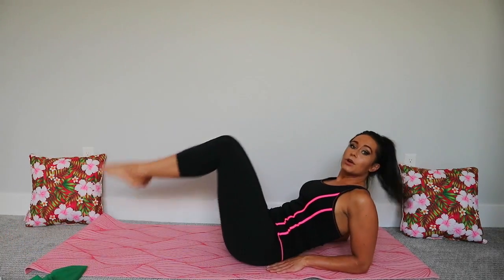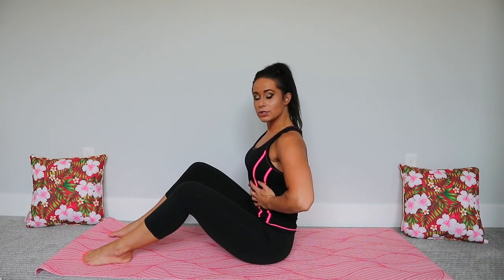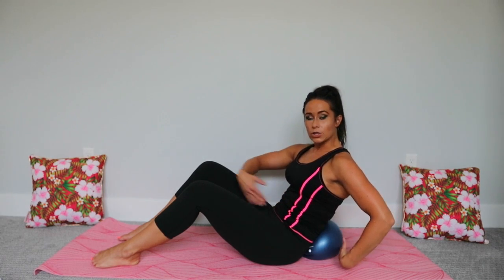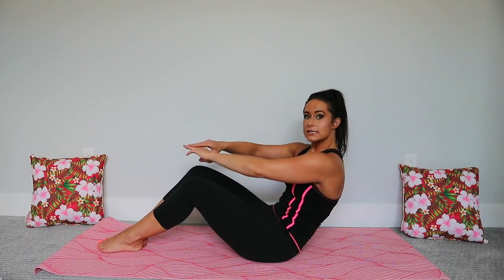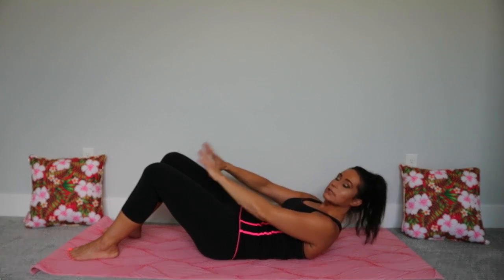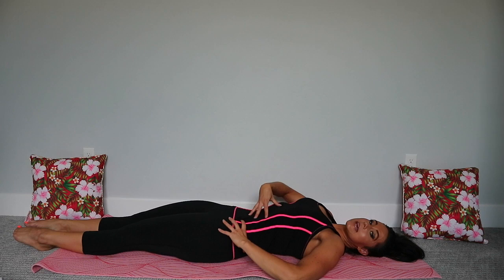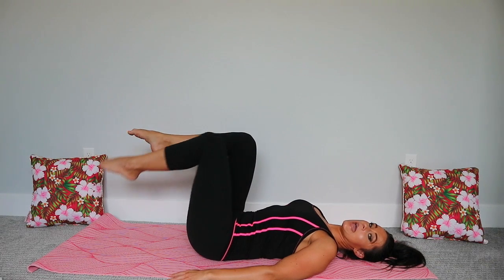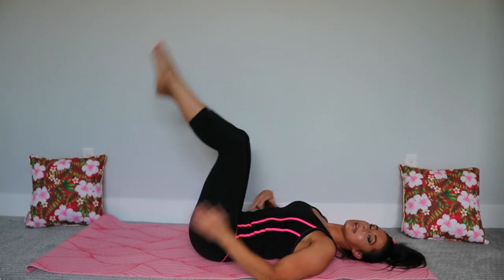"ABS"olute Ab Education Video + 3 Moves. Watch to the end!!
Hey Lovelies!

Welcome to "The After Burn" where I will film short workout clips you can do anywhere!

This particular video is more an educational video than a workout video but I believe in teaching you helpful tips that you can incorporate in any workout you choose to achieve maximum results!

Hope you enjoy and I will film another ab workout vid in the future with more moves to add to your collection!

I apologize for the bad quality and the blurriness, I will work on this in future videos!

PS. Watch to the end to meet the editor!!